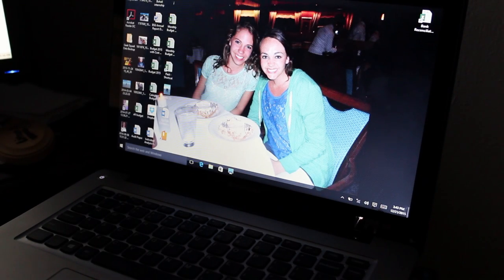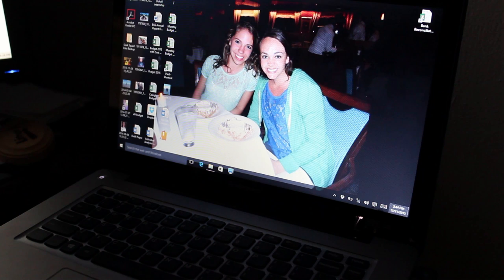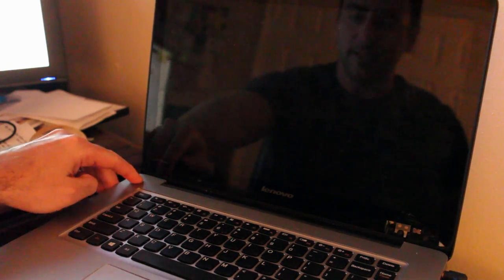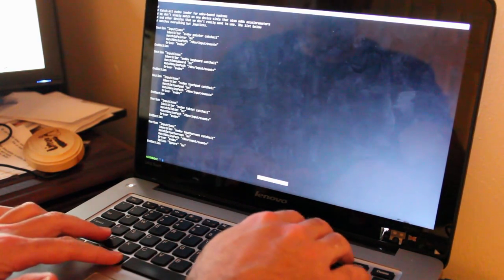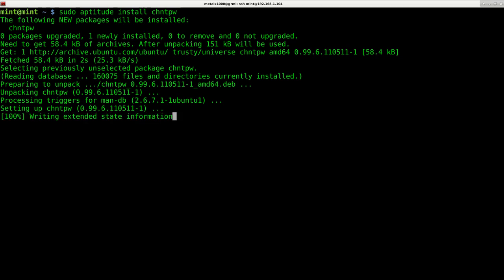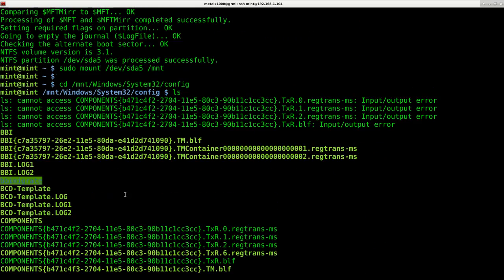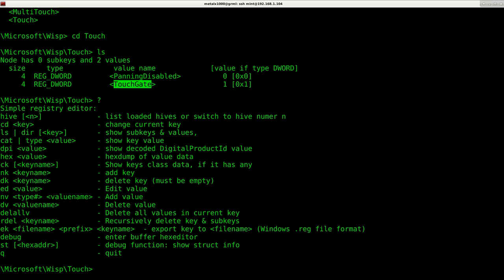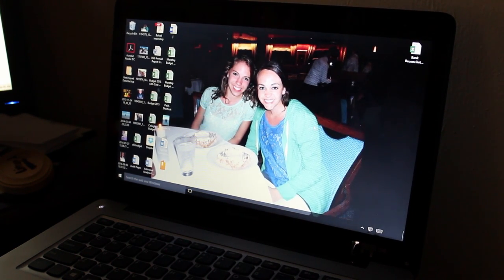Broken Touchscreen and Editing Windows Registry from GNU+Linux with CHNTPW regedit Lenovo IdeaPad U4